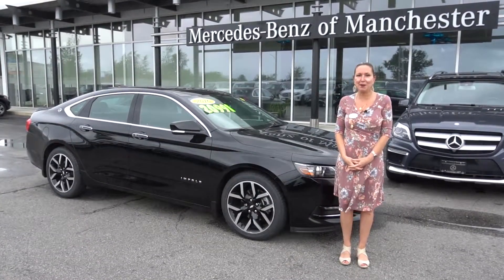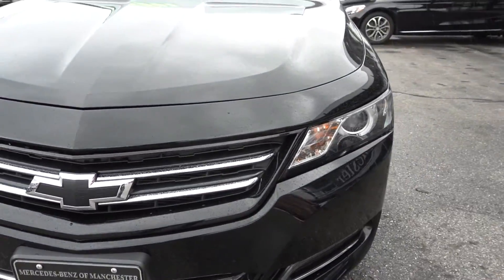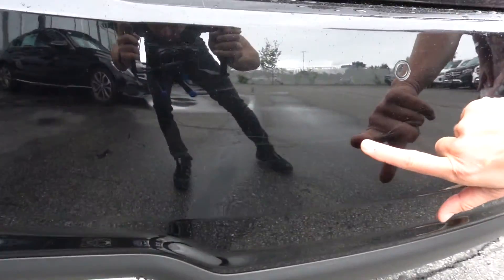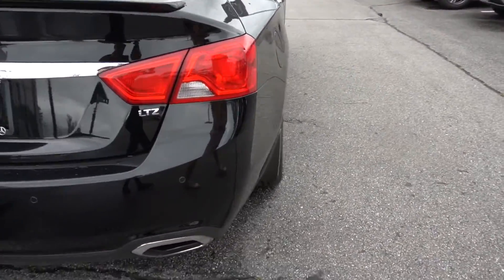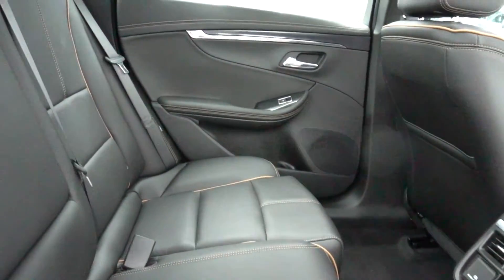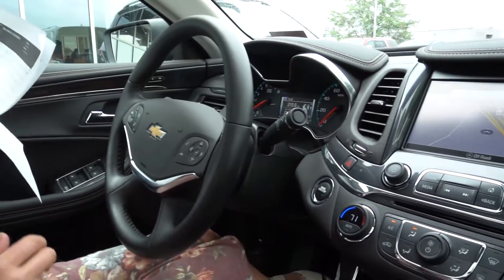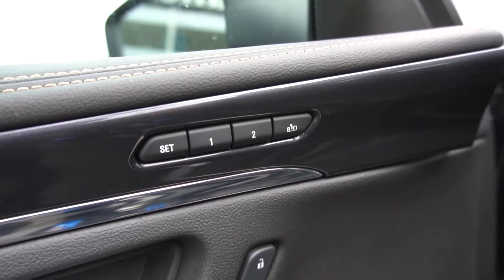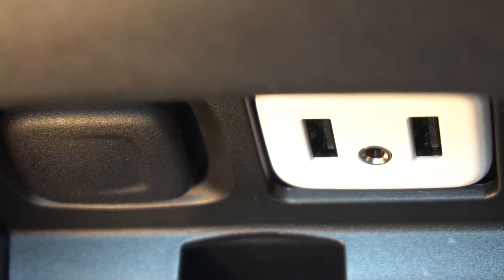2016 Chevy Impala V6 LTZ Midnight Edition tour with Kara